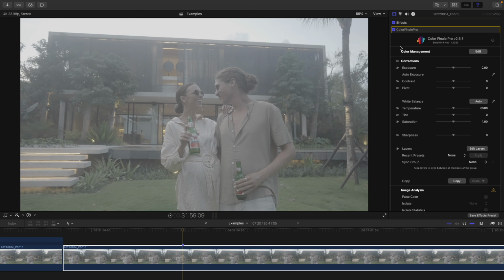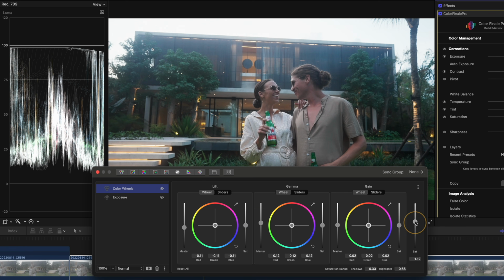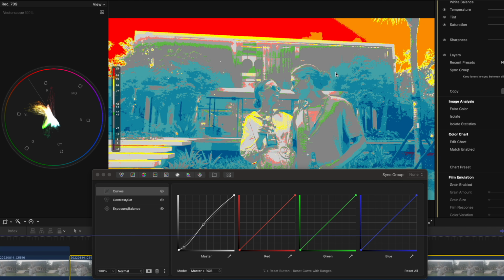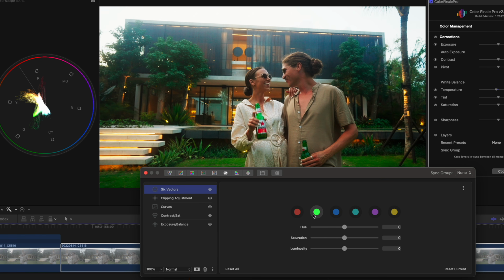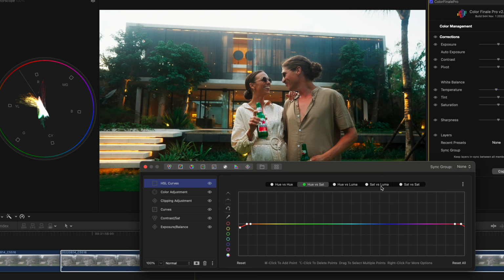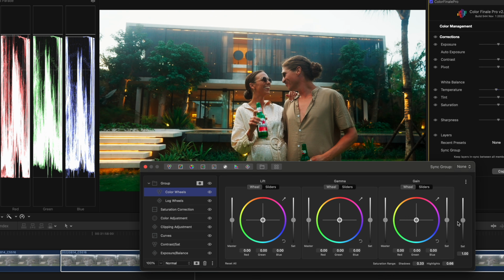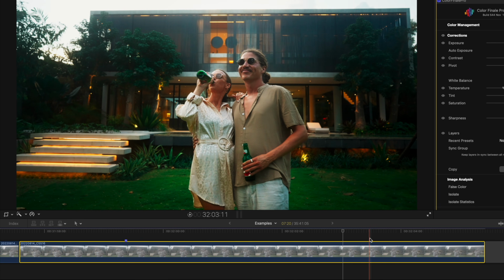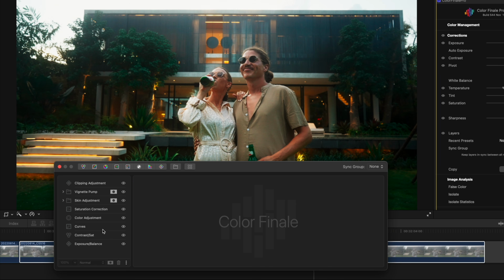Creating a Commercial Look with Color Finale 2 Pro | Step-by-Step Color Grading Tutorial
🎨 *Become proud of the look of your videos* ⬇️
(🗣️ _At least see what others are saying about it_)
Here's my full workflow for color grading commercial footage in Final Cut Pro using Color Finale 2 Pro, taking flat S-Log3 all the way to a finished cinematic image. In this tutorial I'll cover converting Sony S-Log3 to Rec.709 using an ACES transform or LUTs, adjusting exposure and contrast without crushing your detail, using false color and your video scopes to dial things in accurately rather than by eye, then styling with log wheels, HSL curves, and six vectors. I'll also show you how to fix sunburn or skin tone issues with a secondary HSL mask, and how to build a clean vignette using inverted masks and luma curves.

▶ *#1 Plugin Bundle for FCP*
▶ *AI Silence/Mistake Remover* (big time saver)

00:00 - Welcome to the channel!
00:45 – Applying LUT or ACES Color Transform
01:54 – Adjusting exposure with offset wheel
02:19 – Adding contrast with false color reference
04:11 – Balancing skin tones with vector scope
05:47 – Boosting contrast with luma curve
07:03 – Adjusting sky highlights using log wheel
08:35 – Muting greens with six vectors
11:18 – Desaturating colors via HSL curve
11:50 – Cleaning blacks with Sat vs. Luma
13:22 – Fixing sunburn with HSL mask
15:23 – Adding vignette with luma curve + mask
16:50 – Duplicating mask for internal pop
🔑 Color Finale 2 Pro tutorial, Final Cut Pro color grading commercial, S-Log3 to Rec709 conversion, how to color grade in Final Cut Pro, commercial color grade workflow, balancing skin tones FCP, Color Finale vignette tutorial, FCP false color, fixing sunburn in post, ACES transform Final Cut Pro